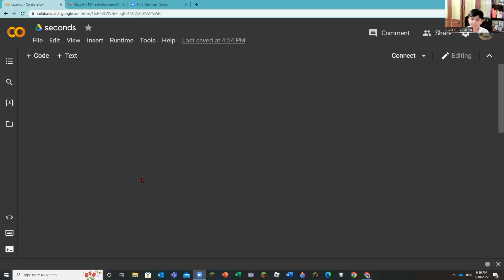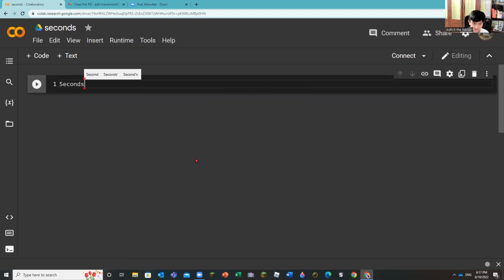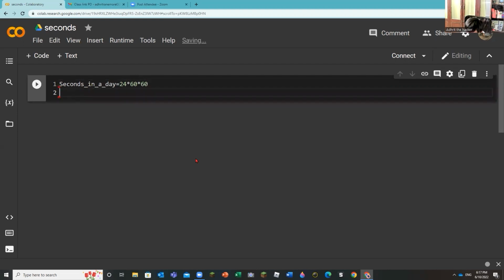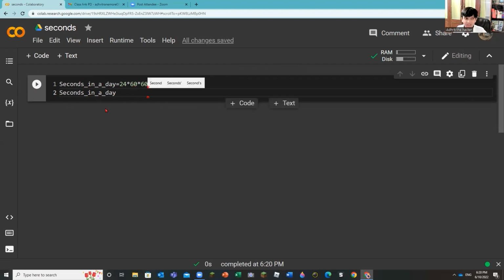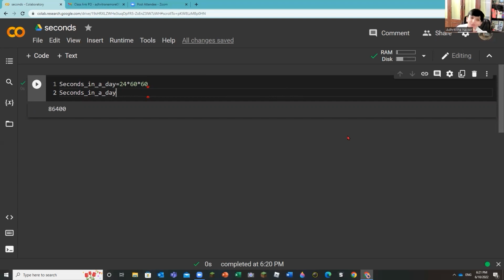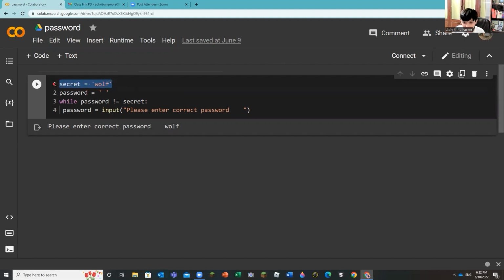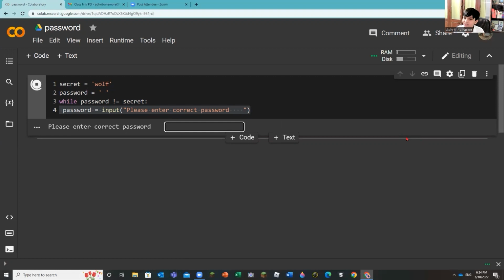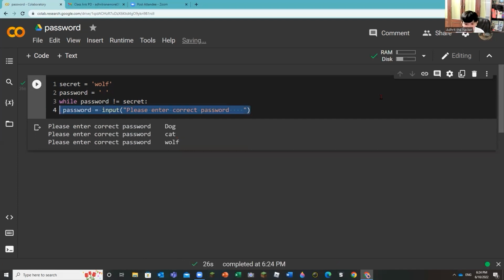Adhrit Rane More | Javascript explained